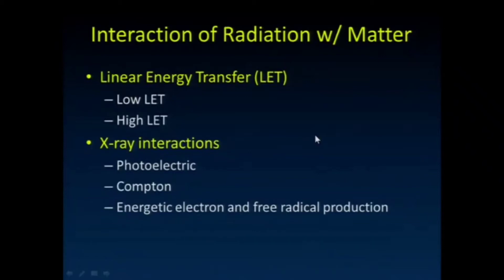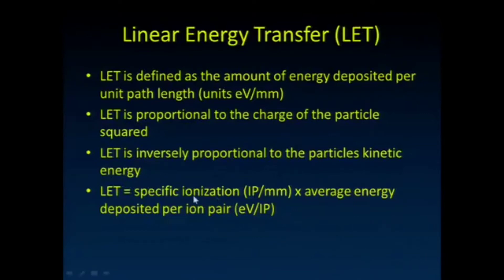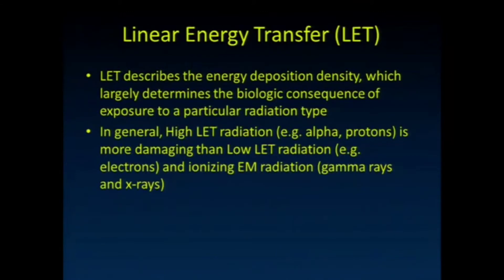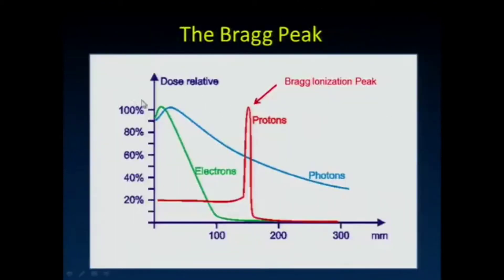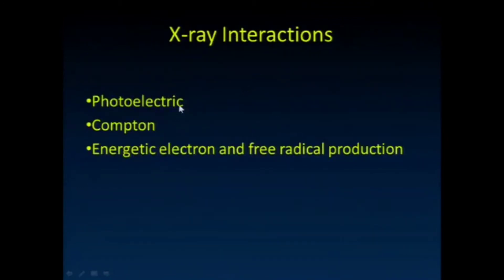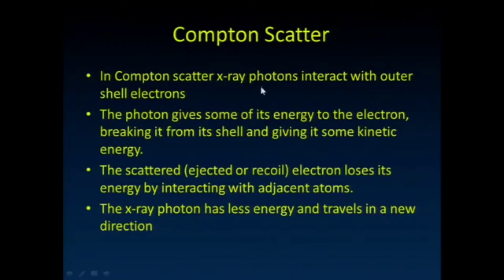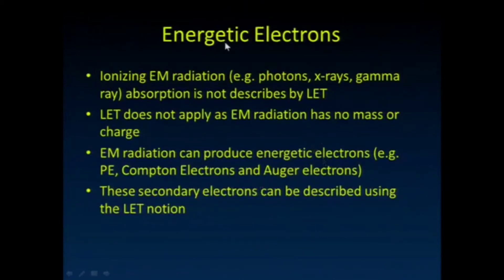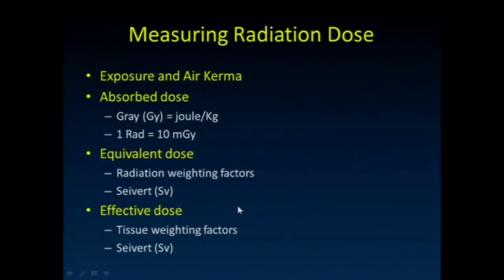Radiobiology : Linear Energy Transfer (LET) | Interaction Of Radiation With Matter.